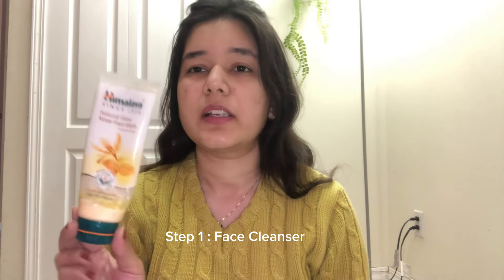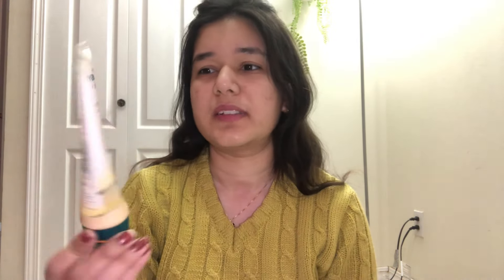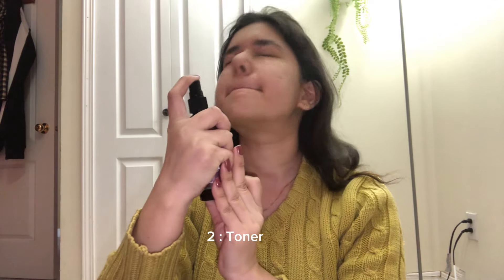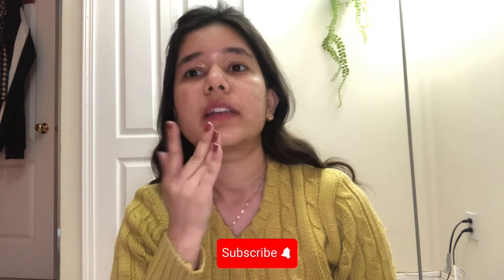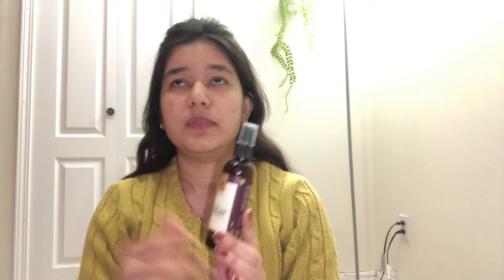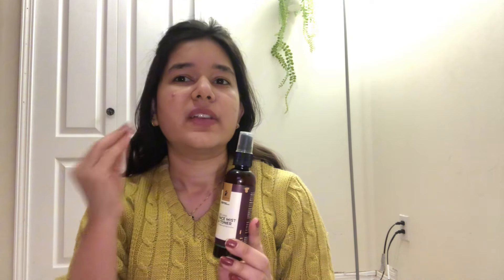My Simple Morning Skincare Routine | Self-Care | Skincare Routine Vlog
Hello Everyone!
In today's video, we're going to dive into my essential morning skincare routine, covering every step to help you start your day with radiant confidence. Let's get that skin glowing!

🌅 Step 1: Face Wash
This step not only removes any impurities from overnight but also prepares our skin for the upcoming nourishing products.

 This step leaves your skin prepped and ready for the goodness to follow.

✨ Step 3: Serum
This step gives my skin that extra boost of hydration and nutrients. Get ready for a radiant and rejuvenated complexion.

Hydration is key, this step seals in all the previous layers, keeping your skin plump, soft, and ready to take on the day.

☀️ Step 5: Sunscreen
Never skip this crucial step! Sunscreen when you are going out to protect your skin from harmful UV-Radiation.

💋 Step 6: Lip Balm
Last but certainly not least, we can't forget about those lips! I'll be using my favourite lip balm to keep my lips soft and hydrated. Because a complete skincare routine includes every inch of your beautiful face!

So, grab your skincare essentials, join me in this refreshing routine, and let's start our day with a burst of self-care and glowing skin. Until next time, stay beautiful! 💖✨